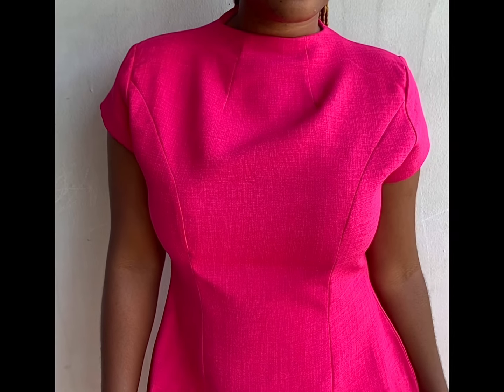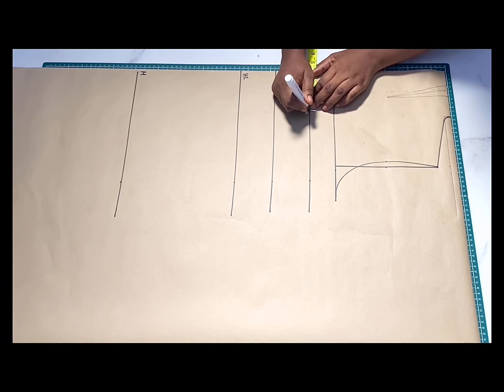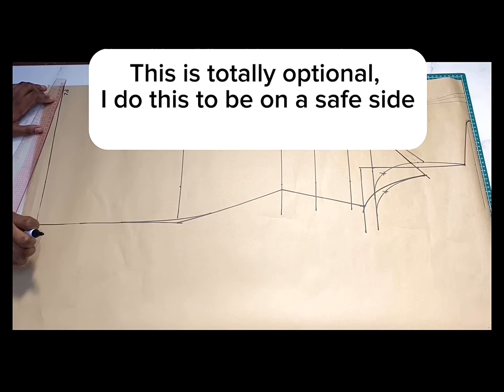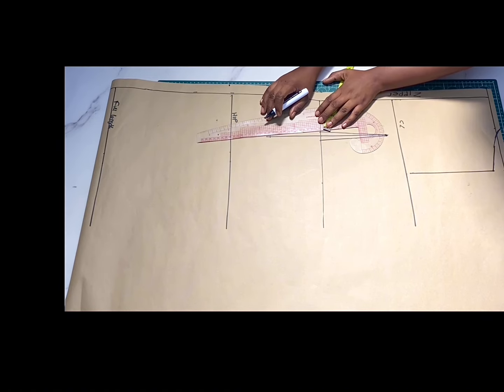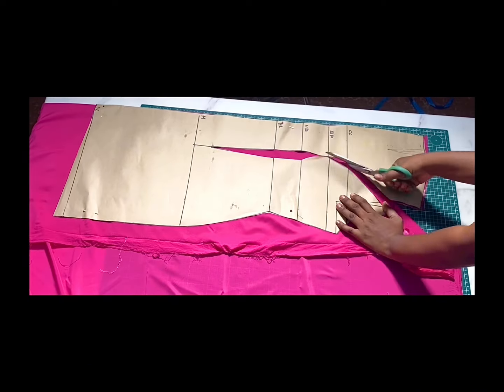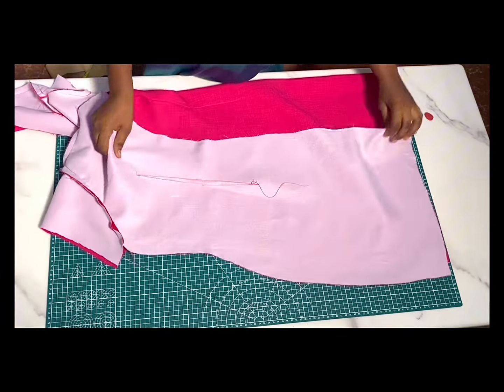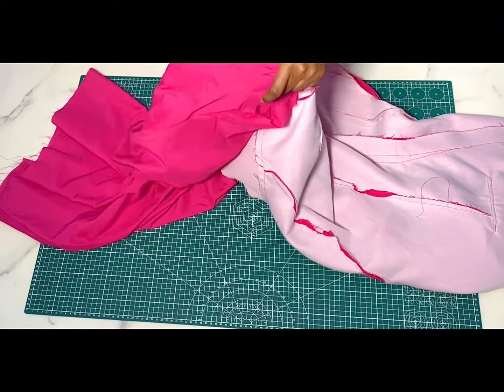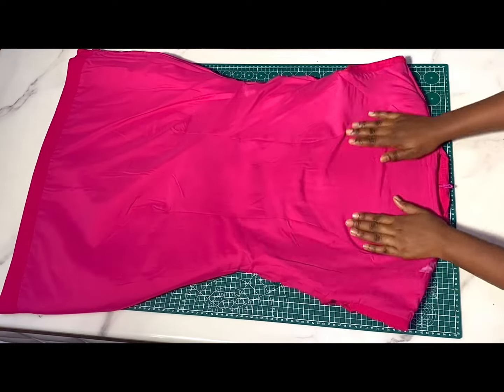TRENDY CAP SLEEVE A-LINE STRUCTURED DRESS | How To Cut & Sew This Stylish High Neckline Dress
In this Video, you will learn how to Cut and Sew this trendy Cap Sleeve Structured A-Line Dress  . You will learn how to sew all you Seams enclosed just like your normal ready to wear.
This Dress has a Fake Welt Pocket, high Neckline with Neckline dart, Princess Dart and an Exaggerated Hip